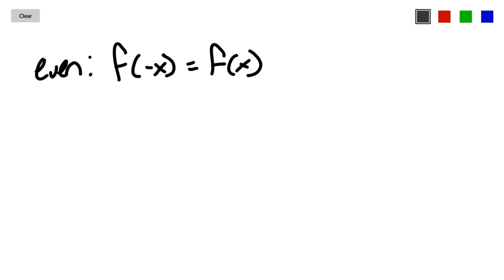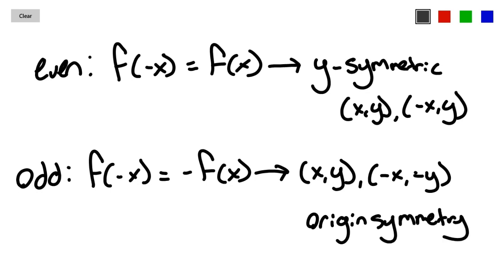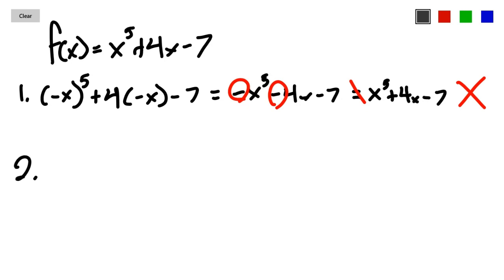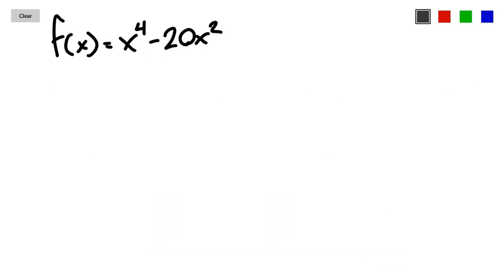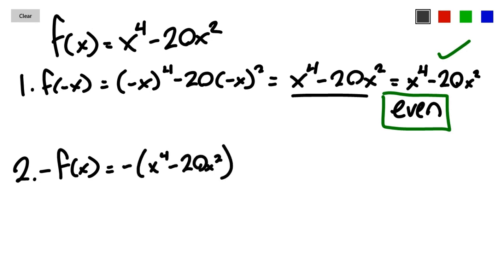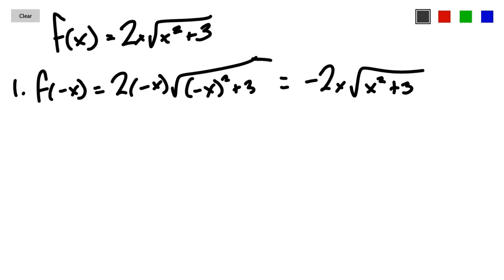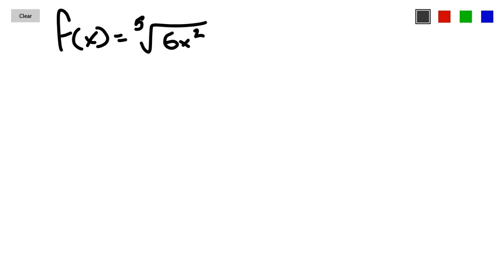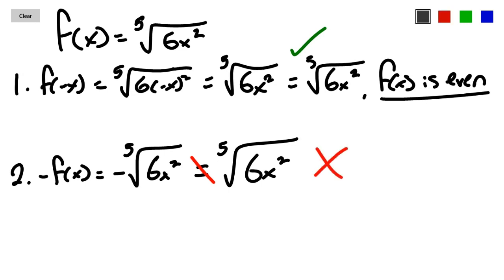Even and Odd Functions - Example Problems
This video shows the method of how we test whether or not a function is even or odd. An even function is reflexive about the y-axis as f(-x)=f(x), and an odd function is reflexive about the origin as f(-x)=-f(x).

Time Stamps:
Example 1: 01:56
Example 2: 04:09
Example 3: 06:00
Example 4: 07:56